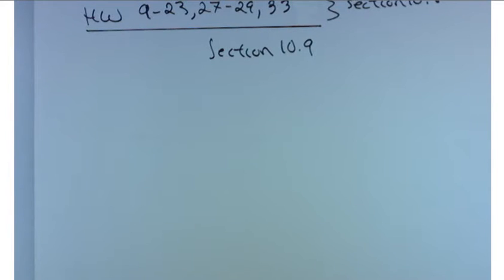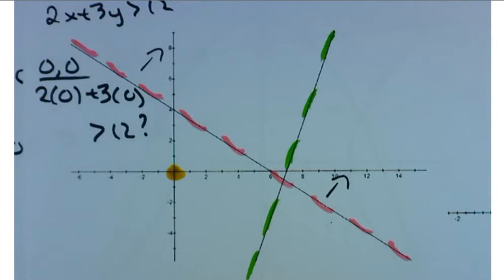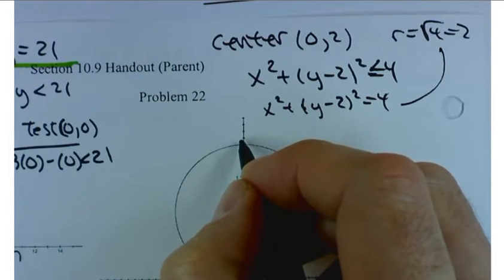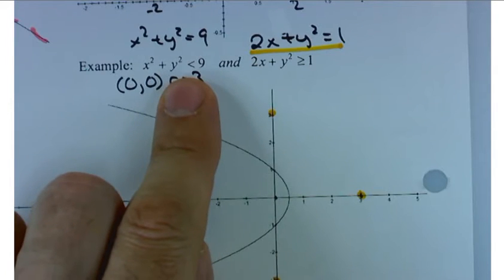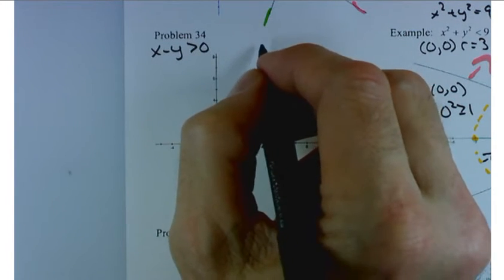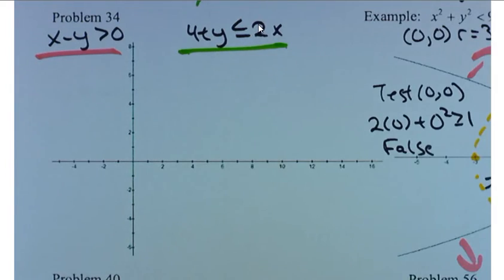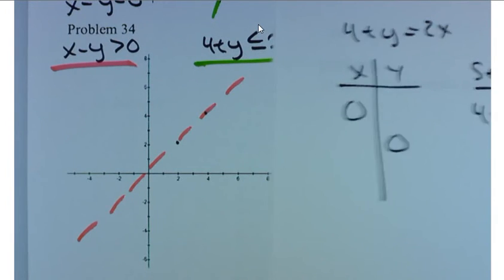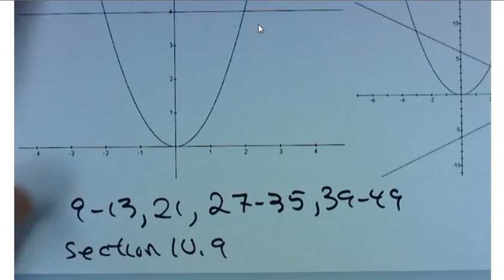Mat 1540 Section 10.9 Nonlinear systems of inequalities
Nonlinear systems of inequalities